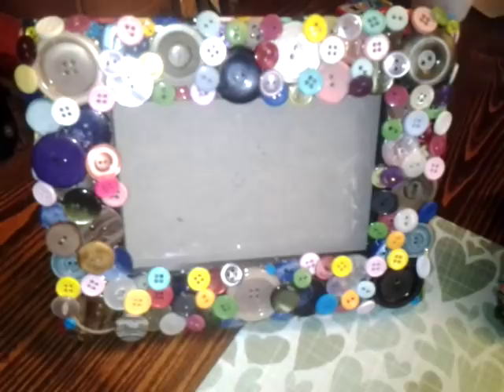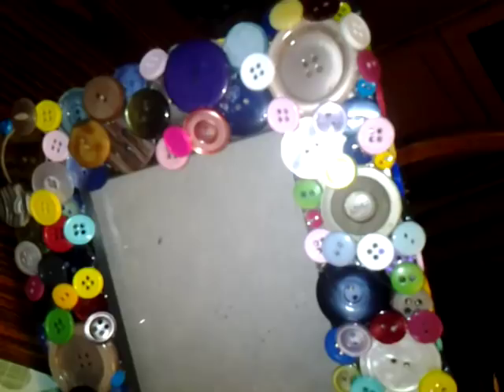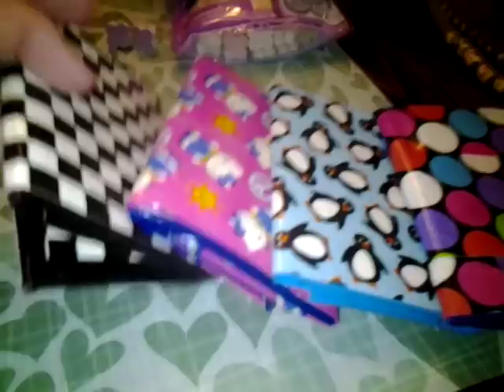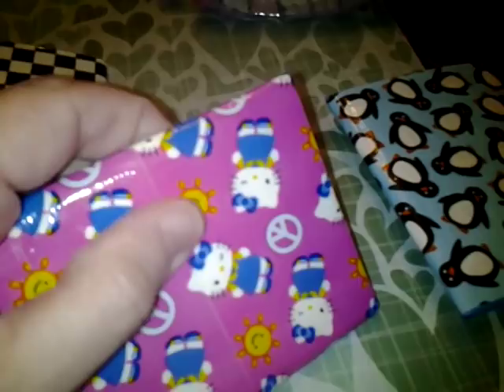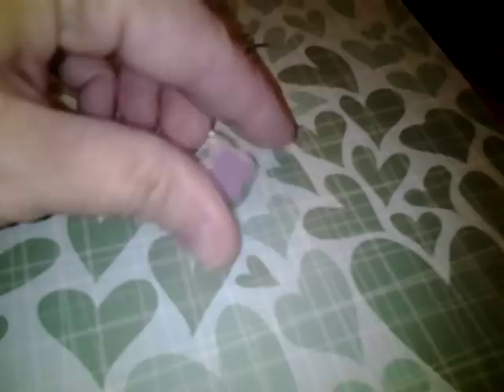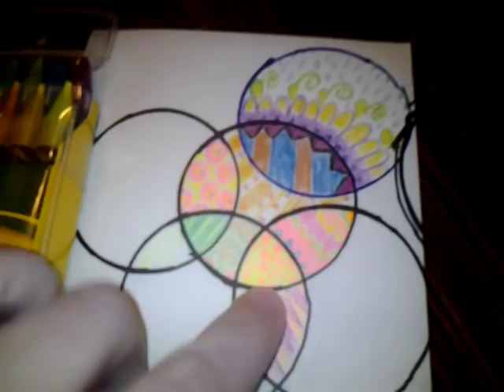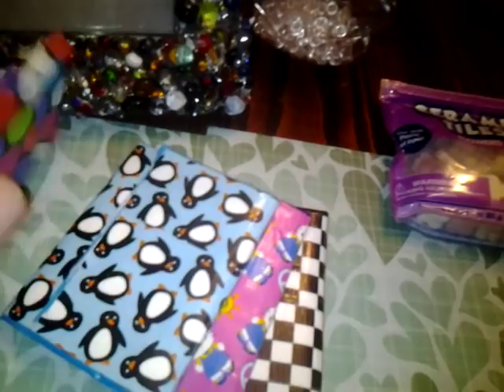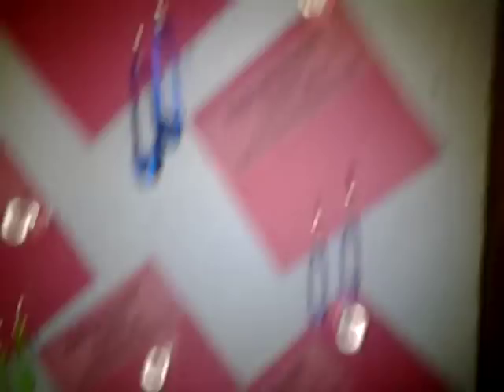Picture frames, bracelets,wallets, earrings etc.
Button &pebble frames, duct tape wallets, wish bracelets, push pins, safety pin earrings, art journal, coke bottle containers, review on crayola colored twistable pencils and neon pencils.